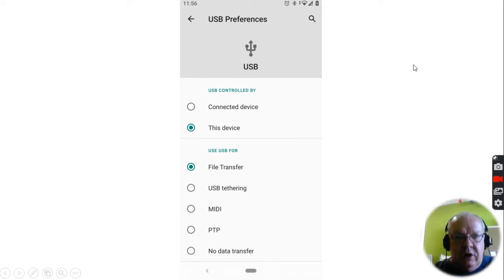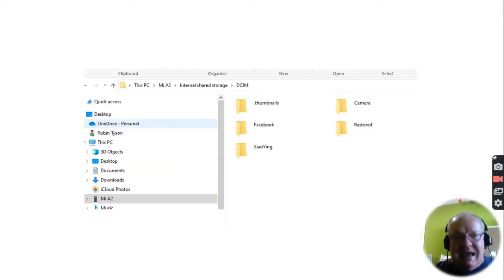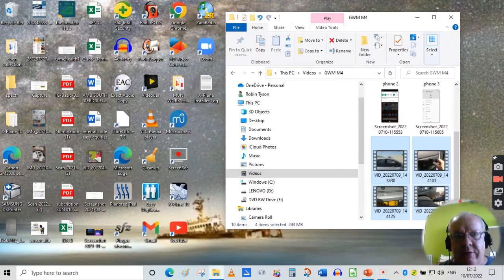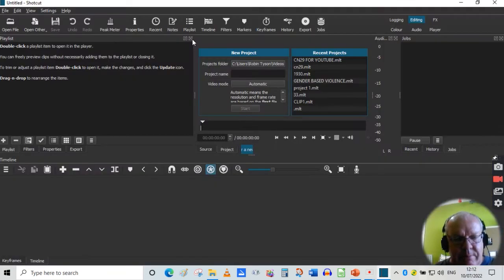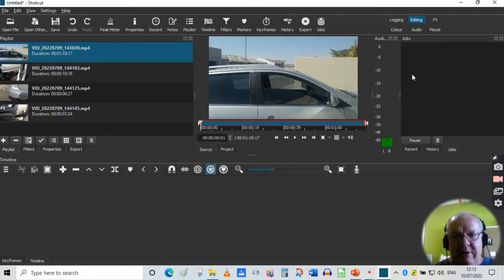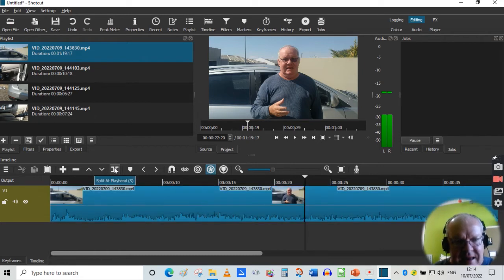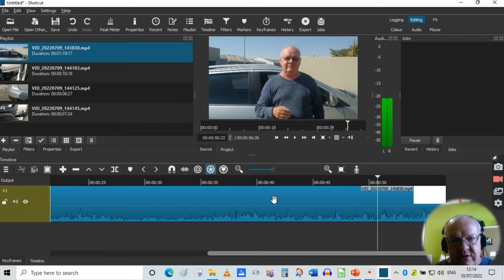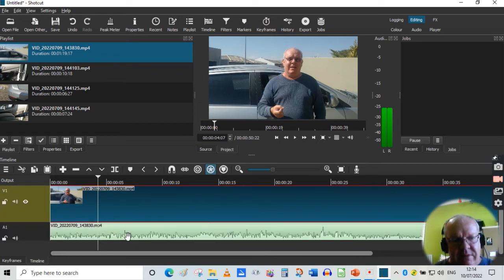INTRODUCTION TO SHOTCUT - FREE AND OPEN SOURCE VIDEO EDITING SOFTWARE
Please ignore the stuttering - it's because the Screen Recorder app is trying to do too many things. SHOTCUT is very smooth and stable and the final product is also of the highest quality.